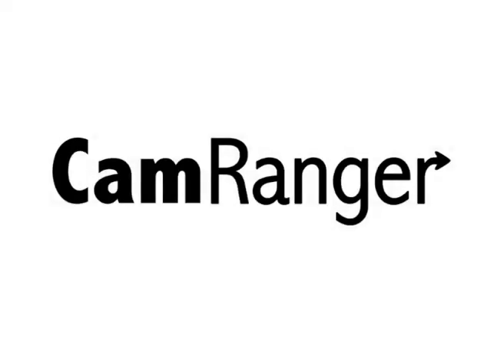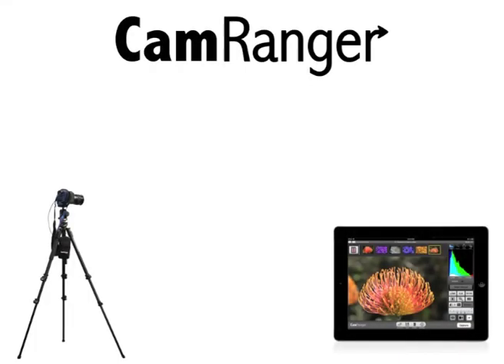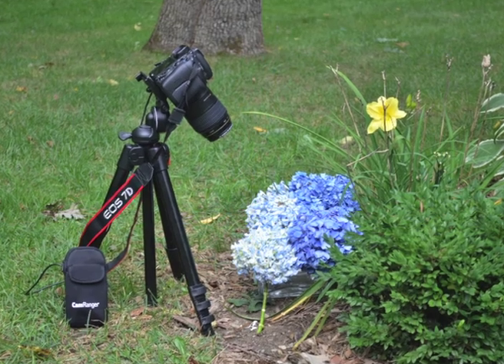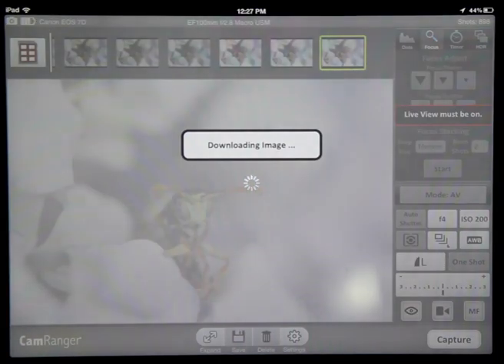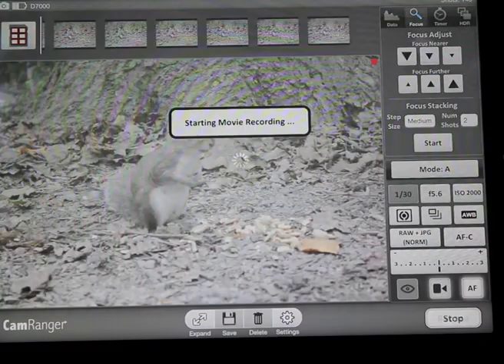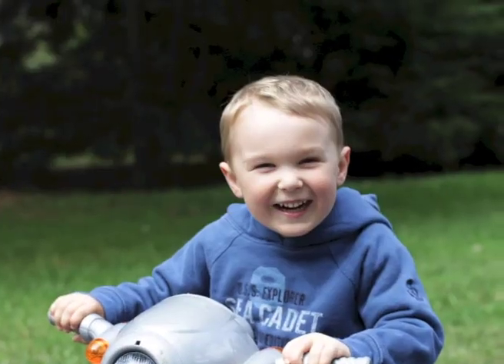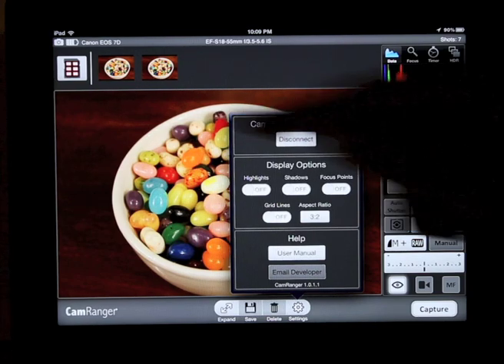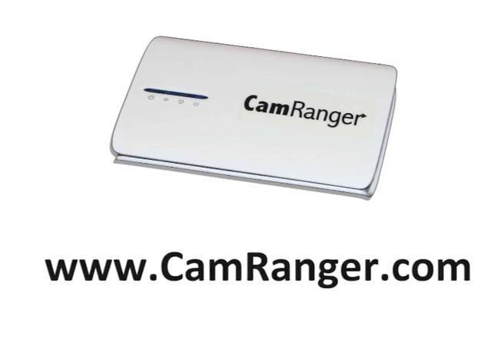CamRanger: iPhone / iPad wireless control of Canon and Nikon DSLR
Using CamRanger hardware (purchased separately from CamRanger.com) wirelessly control your Nikon or Canon DLSR camera!

The first of its kind, no other infrastructure needed! No need to tether to a computer, just connect your camera to the CamRanger and then control wirelessly from your iOS device.

Loaded with features:
View and set parameters (ISO, Aperture, Shutter Speed, White Balance, Focus Mode, Capture Mode, etc)
Live View
Live View touch focusing and focus adjustments
Remote Capture
View 100% resolution images with meta data including histogram (supports JPG and Canon RAW)
Import all image formats (including RAW) to iOS Photo Library
Movie Recording and focusing
Focus Stacking
Intervalometer
Bulb Mode
Advanced Bracketing/HDR
Download images to iOS library
Grid lines and aspect ratio support
GPS tagging of imported images

Officially Supported Cameras:
Canon 5D III
Canon 5D II
Canon 7D
Canon 60D
Canon 40D
Canon T3i / 600D
Canon XSi / 450D
Nikon D800
Nikon D700
Nikon D7000
Nikon D5100
Nikon D5000
(Canon T4i coming soon)

Not all cameras support all features, and supporting additional cameras is coming soon. for more detailed information.